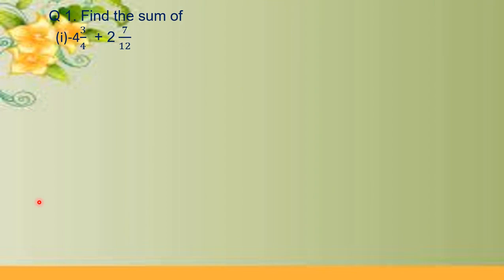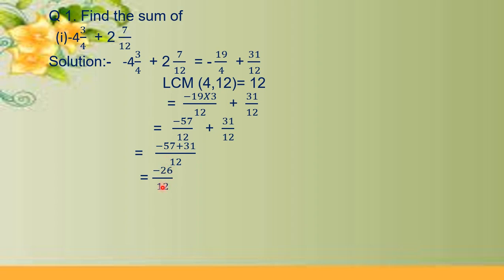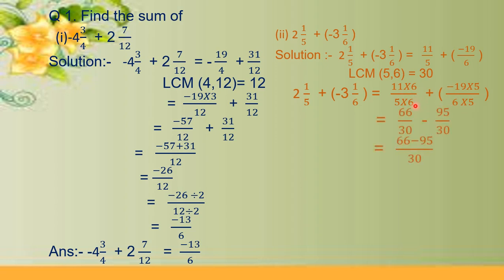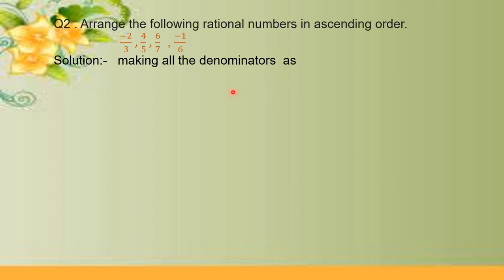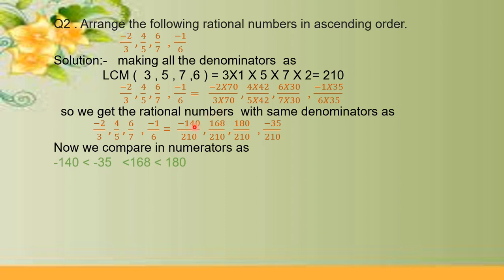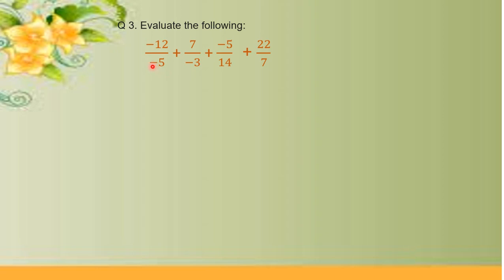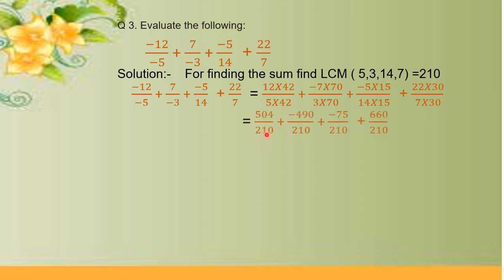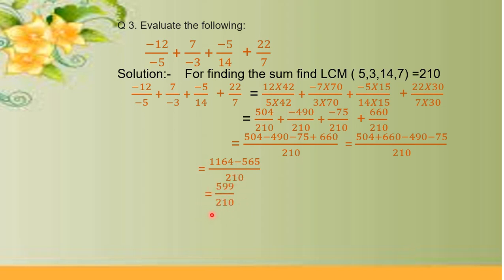Class VII// part 5 rational no problems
NCERT//MATHEMATICS VII// Chapter 9 Rational numbers// Practice problem part 5